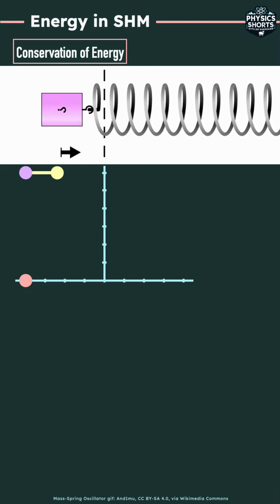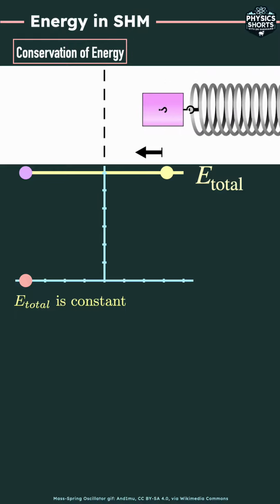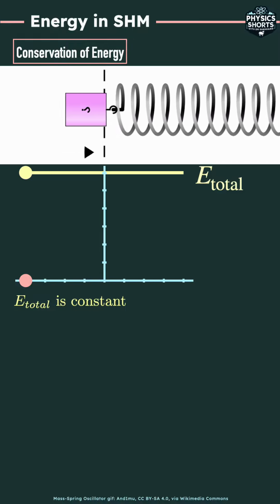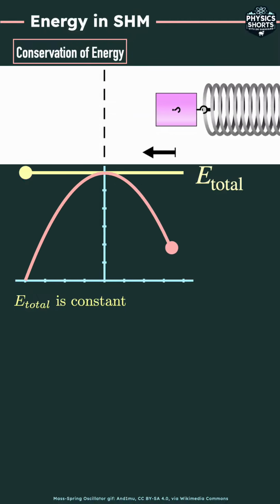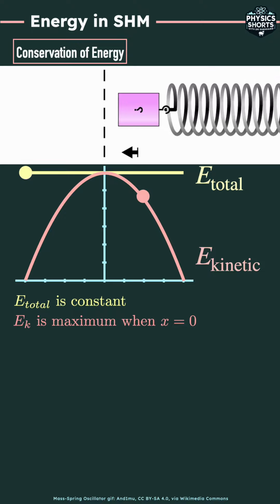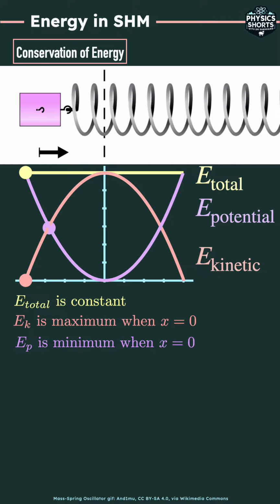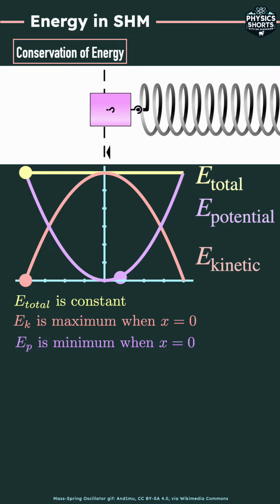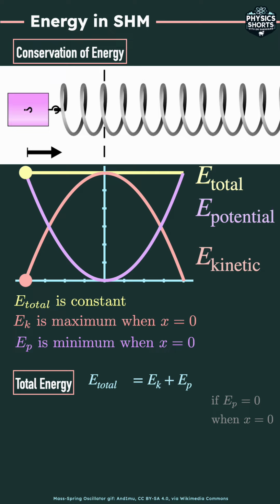Energy in SHM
In this lecture, Dr. Sheppard from Physics Shorts delves into the fascinating topic of energy in Simple Harmonic Motion (SHM). This video is part of the A2 Circular Motion playlist, specifically designed for the UK A Level curriculum.

We explore the principle of conservation of energy in SHM, highlighting how the total energy remains constant throughout the motion. Dr. Sheppard explains the behavior of kinetic and potential energies:

- Kinetic Energy is at its maximum when the displacement is zero and decreases to zero at maximum displacement.
- Potential Energy is at its peak at maximum displacement and reaches its minimum (zero) at zero displacement.
- Potential energy in SHM can take various forms, such as strain energy in a spring or gravitational potential energy.

The video also covers the total energy equation in SHM, showing that when potential energy reduces to zero at zero displacement, the total energy is the sum.

Join Dr. Sheppard for a detailed breakdown of these concepts, ensuring a solid understanding of energy in SHM.